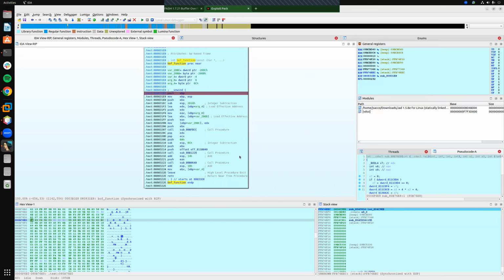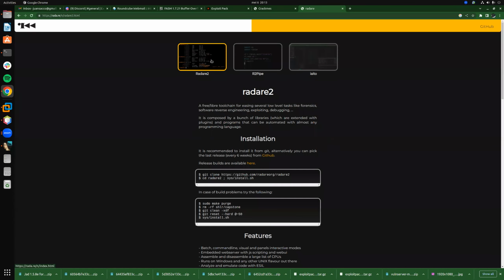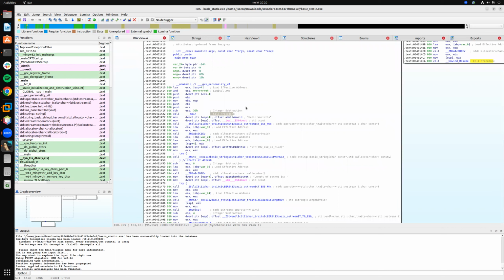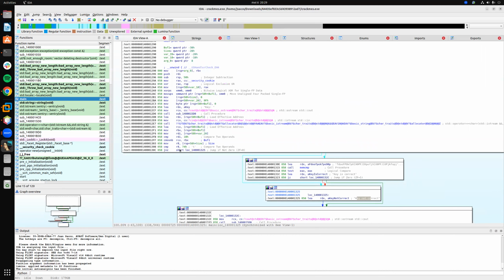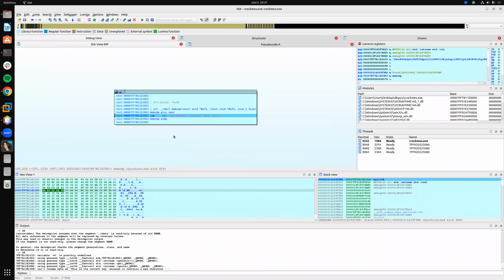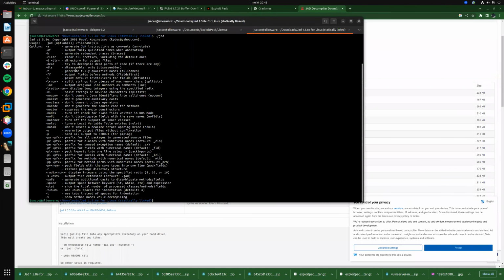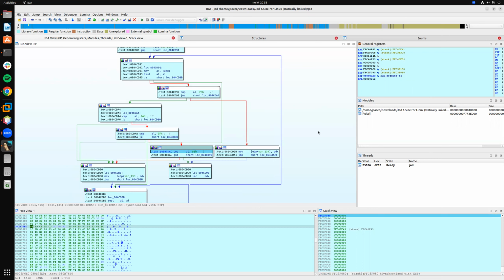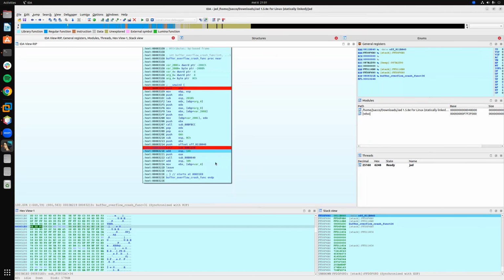Exploit Pack - [ Exploit Development ] - Part 1